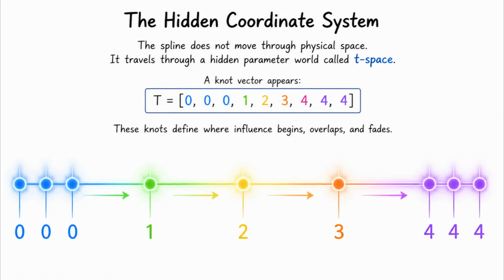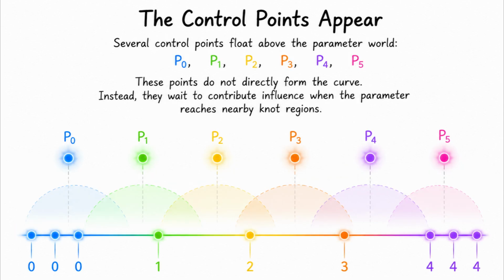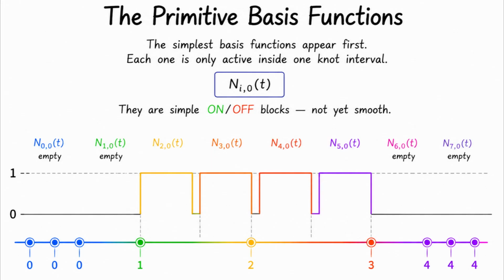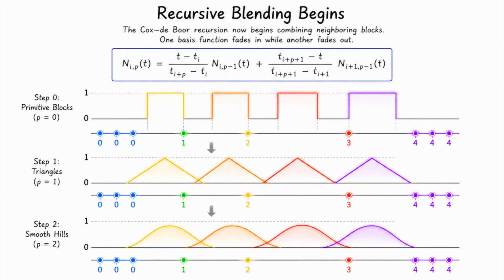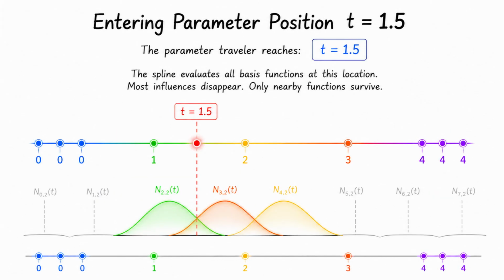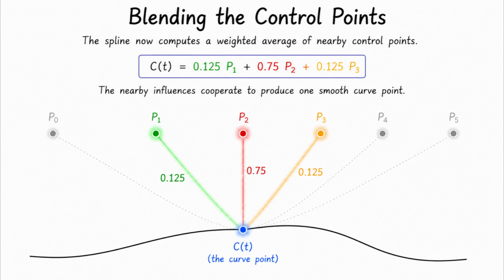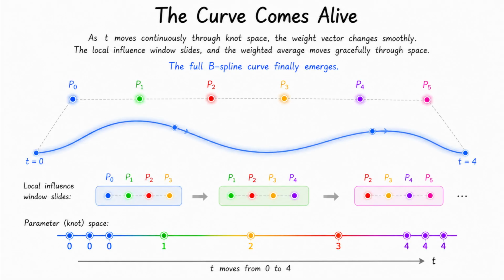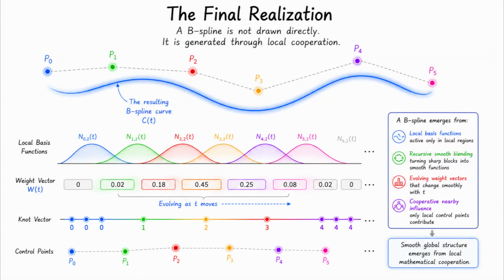B-Splines Explained Visually | From Knot Vectors to Smooth Curves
What are B-splines, and how do knot vectors create smooth curves?
This visual mathematical journey explains the hidden mechanics of B-splines step-by-step using intuitive animations and geometric storytelling.

Explore:

knot vectors
basis functions
recursive smooth blending
local support
weight vectors
control point influence
parameter space
cubic spline intuition
smooth curve generation

Watch how simple local mathematical cooperation creates elegant global geometry used in computer graphics, CAD, robotics, animation, medical imaging, and scientific computing.